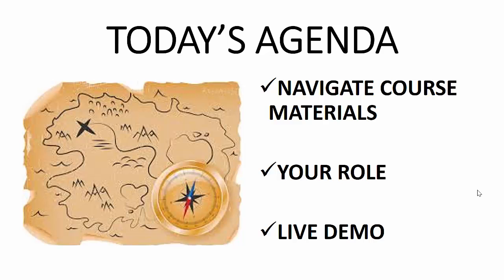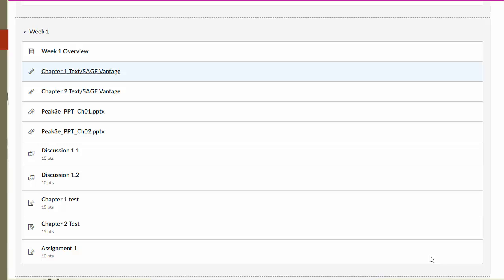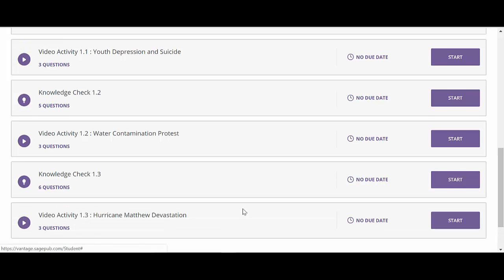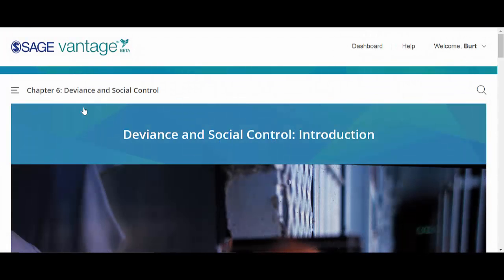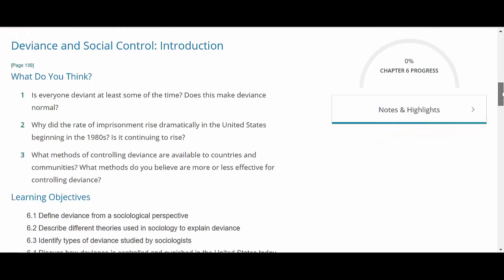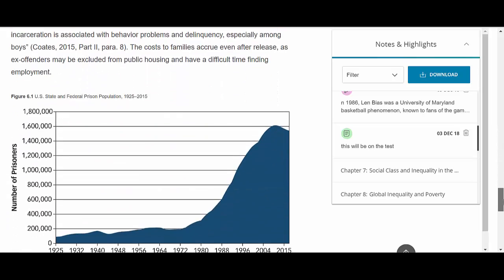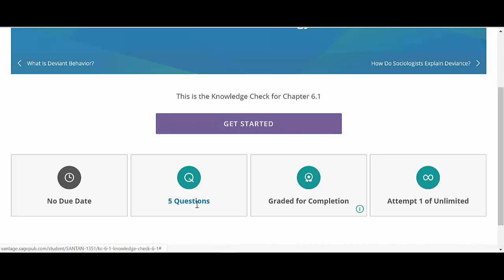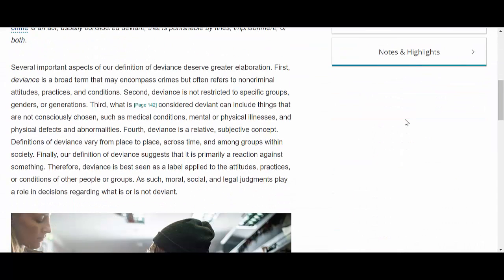Chambliss Canvas LTI FDOC